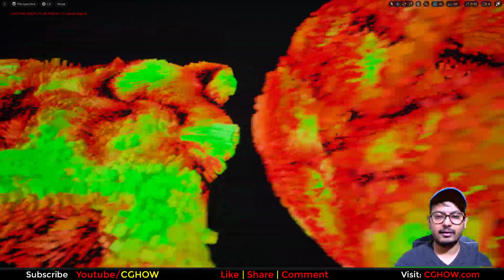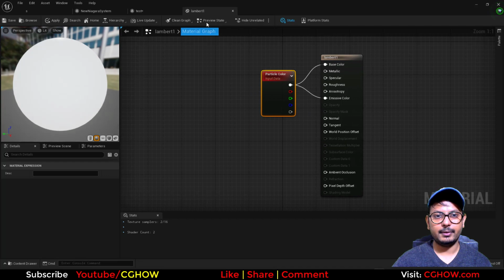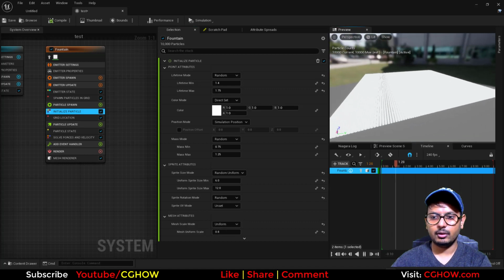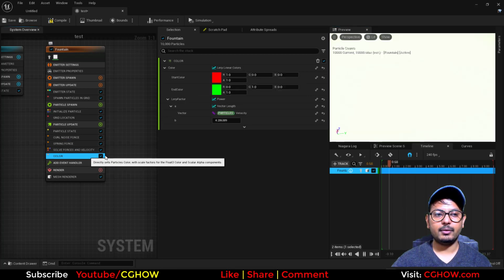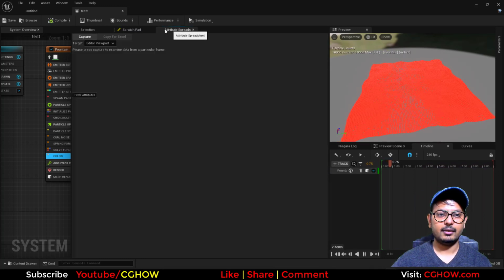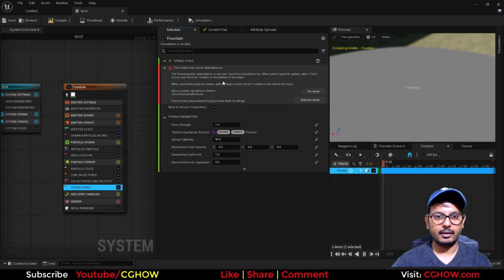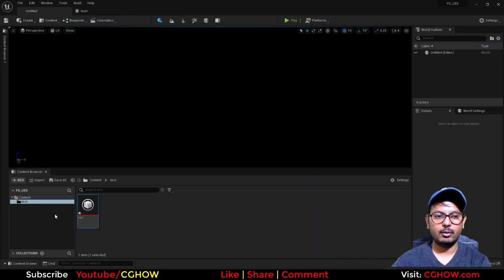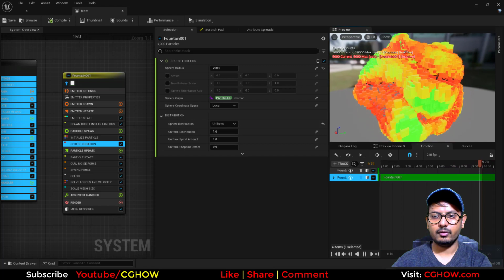Color, Scale, Rotation by Velocity in UE5 Niagara Tutorial | Download Files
in this video, I did not create any effect but you will learn how to use particle velocity to change the color, scale, or rotation of particles in ue5 Niagara.